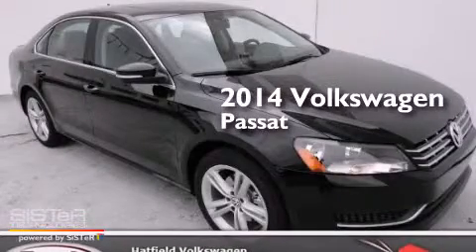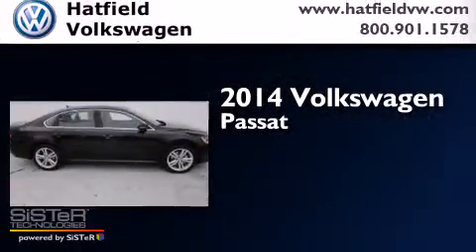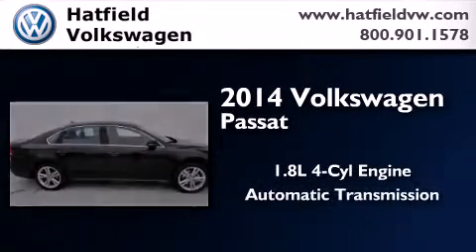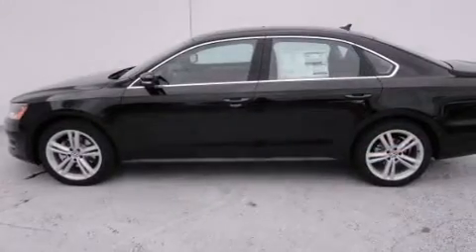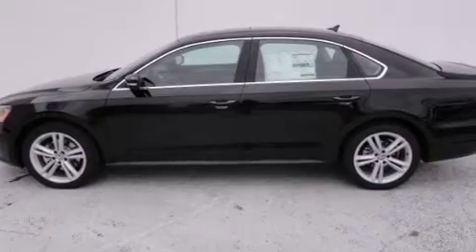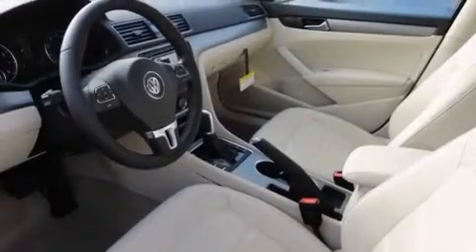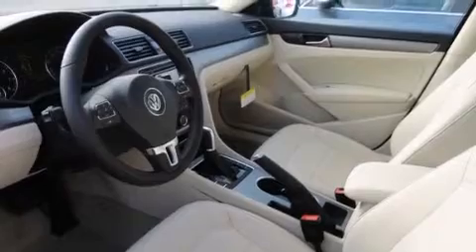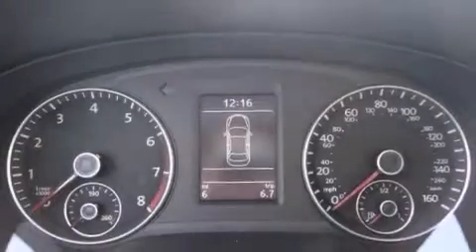2014 Volkswagen Passat Columbus OH 43228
We've been honored to serve the Columbus OH area , we promise that your experience at our dealership will exceed your expectations ! Year : 2014 Make : Volkswagen Model : Passat Engine : 1.8L I-4 cyl Trans . : 6 speed automatic Exterior : Black Uni Miles : 1 Interior : Beige Hatfield Volkswagen 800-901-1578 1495 Auto Mall Drive Columbus , OH 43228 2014 Volkswagen Passat Columbus OH